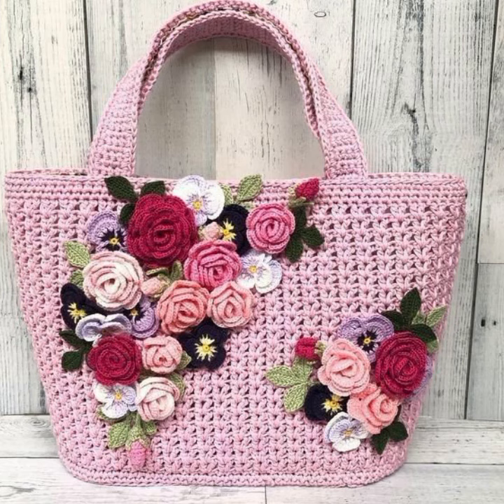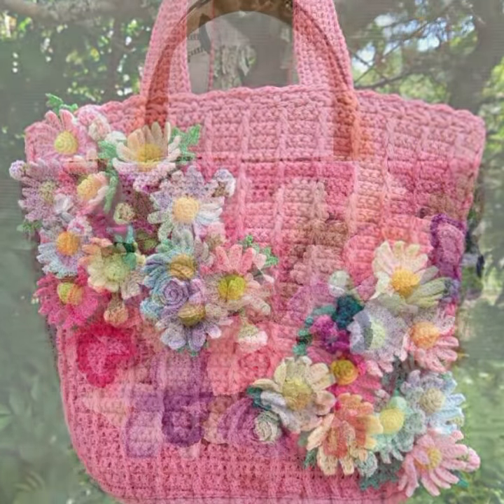New and trendy ideas for ladies of crochet bags patterns